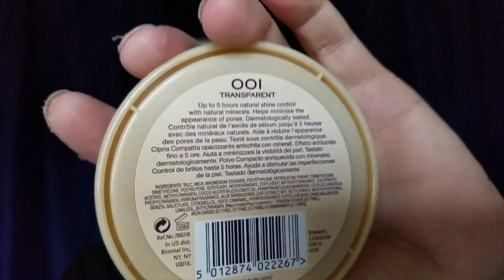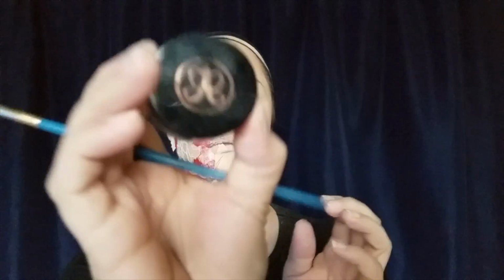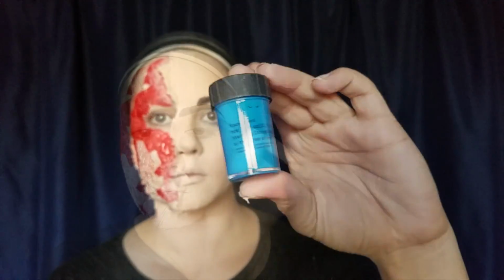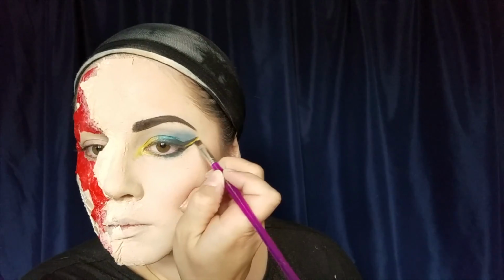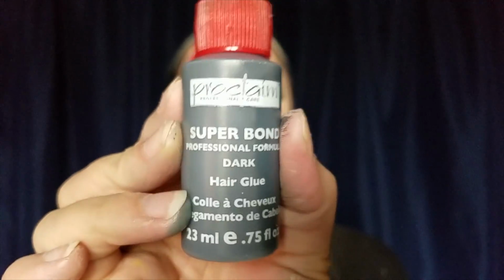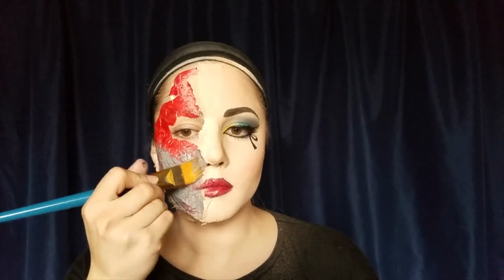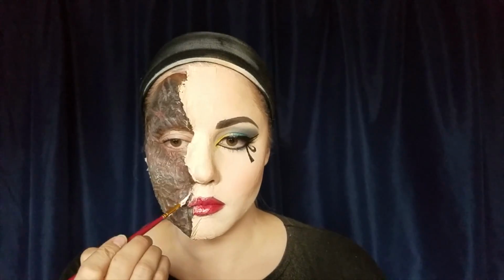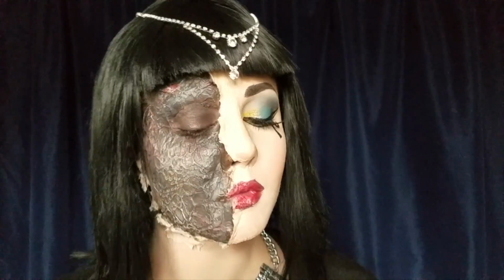Halloween Makeup Tutorial: Mummified Cleopatra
Here is my take on Cleopatra whose secretly a mummy already!

All music in the video is from looperman.com, the intro is "Egyptian Sunrise" by MINOR2GO and the song throughout is "Arabic Theme with Flute Cosmic" by jensmuse